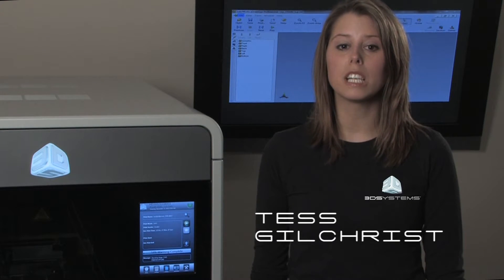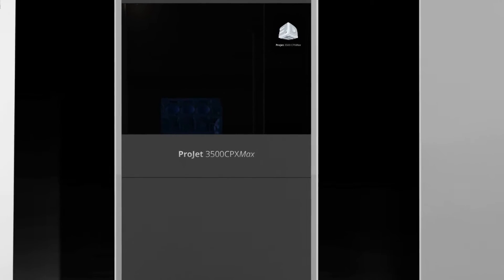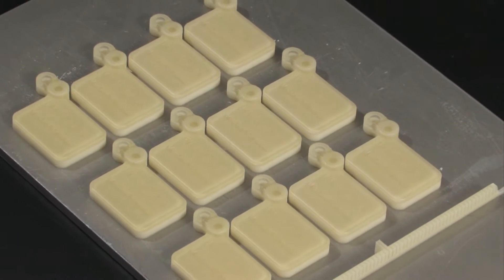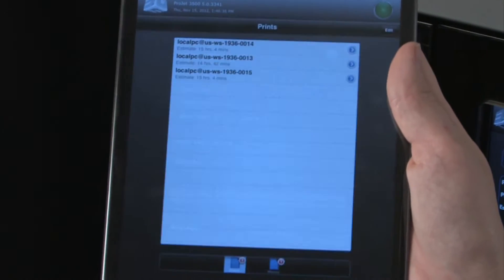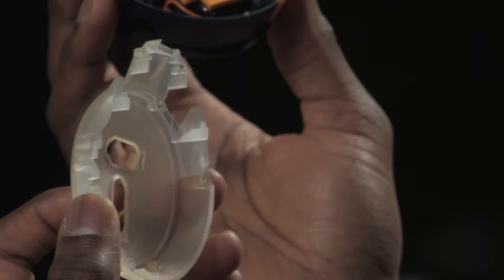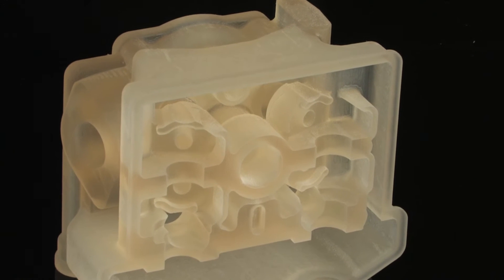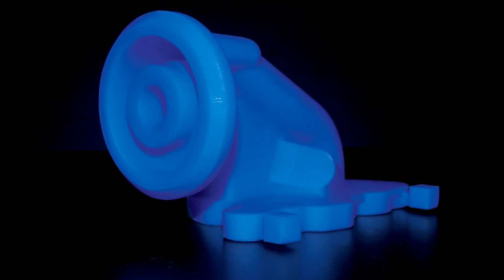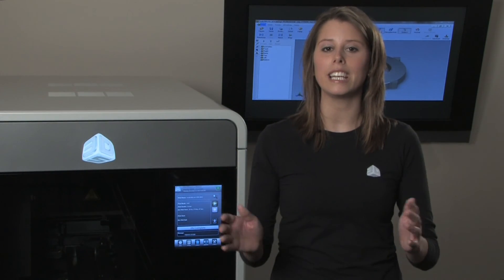3D Systems ProJet 3510 series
Precision, Productivity; Real Parts & Functional Prototypes

Get out in front of your new product design, packaging or tooling requirements, and deliver real parts -- real time. Our 3D printers generate plastic models that are tough enough to be used as working parts. This enables you to perform testing for form, fit and function right from your office.